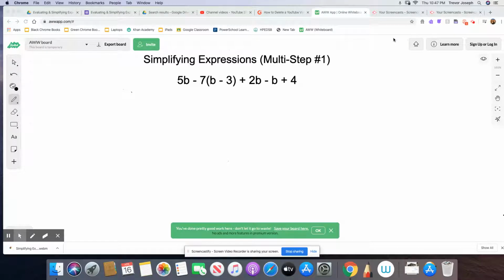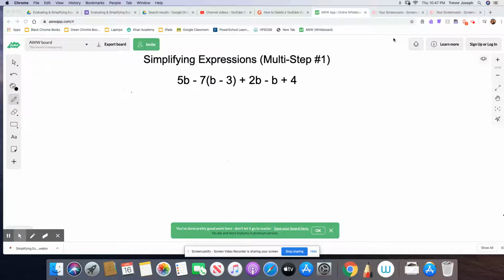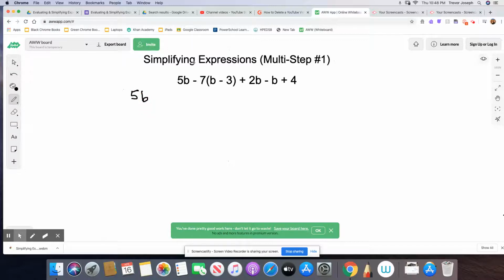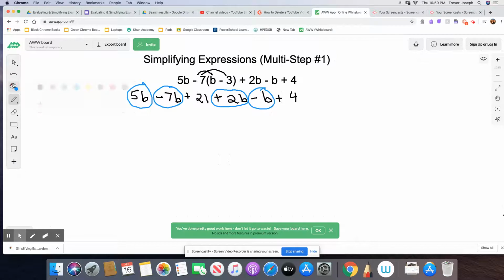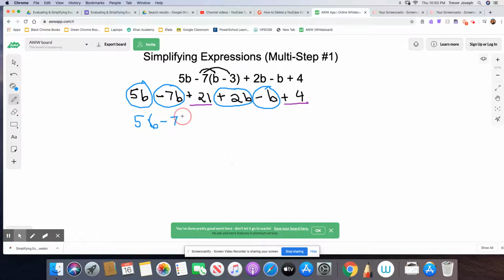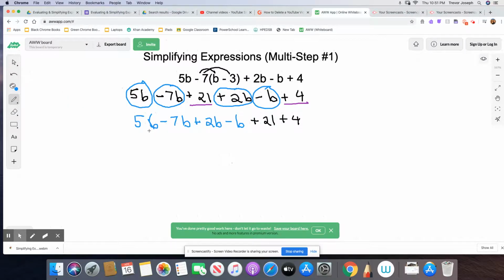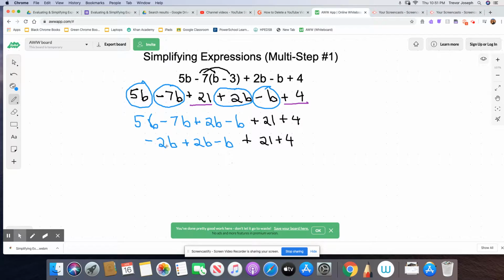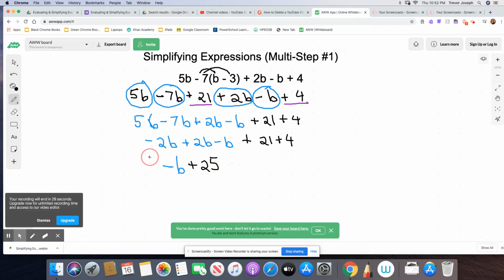Simplifying Expressions (Multi-Step #1)